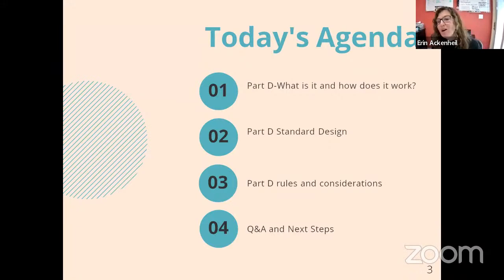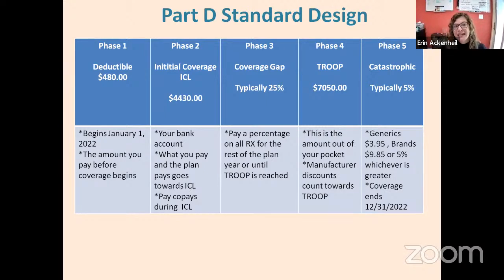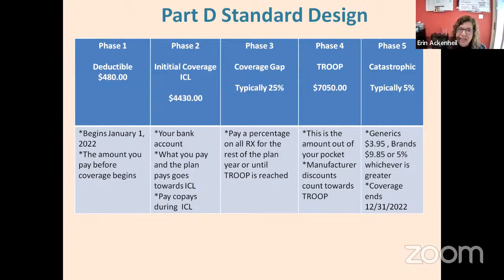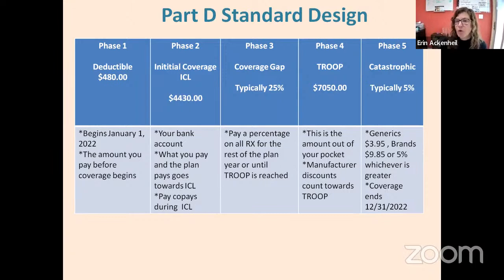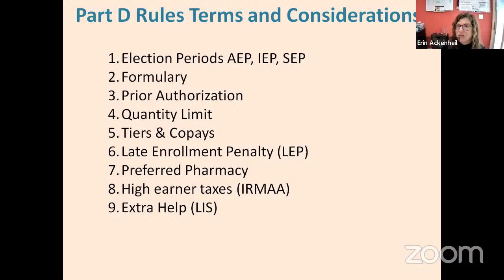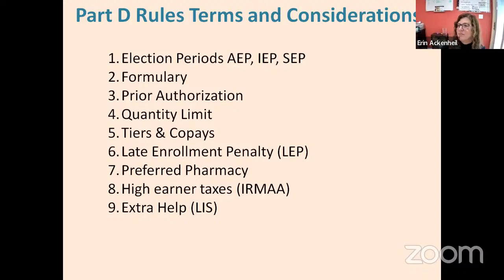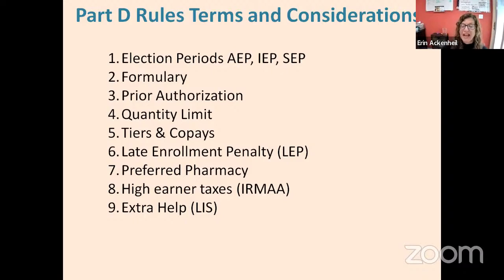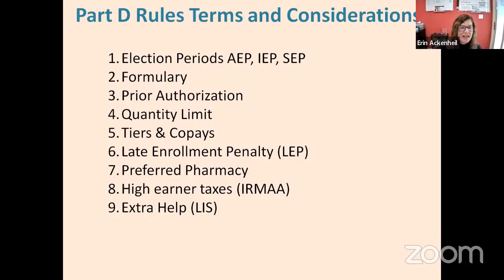Medicare Basics-Part D